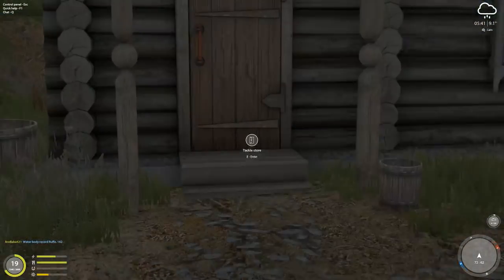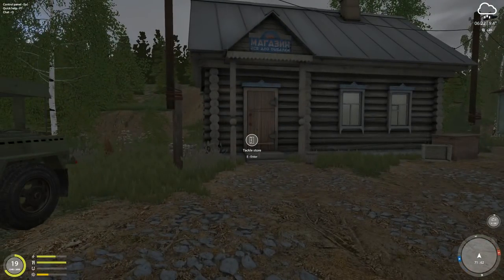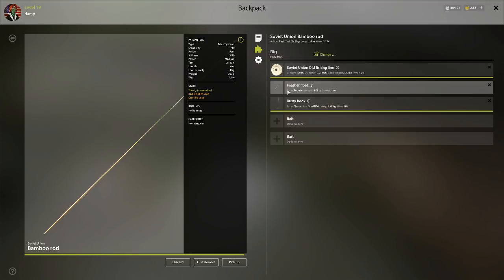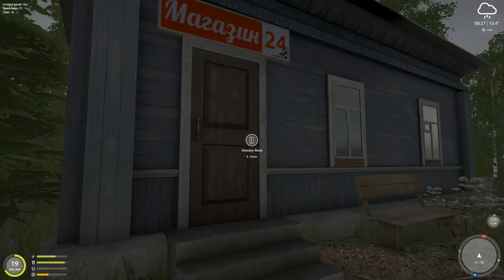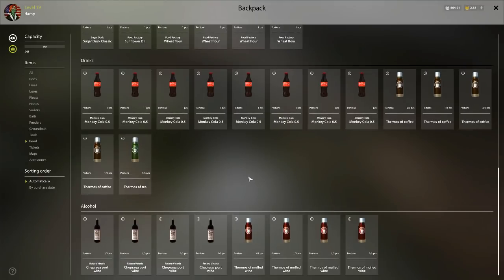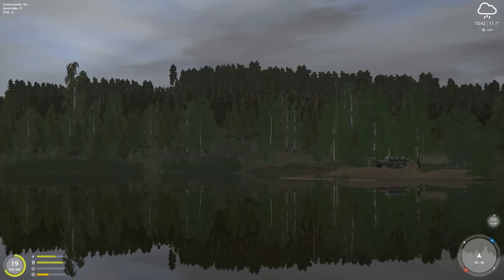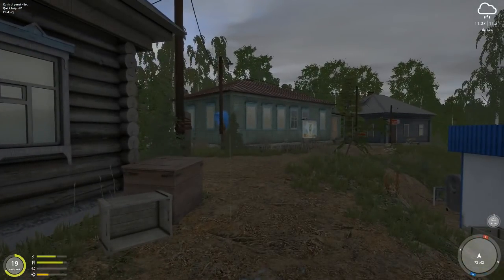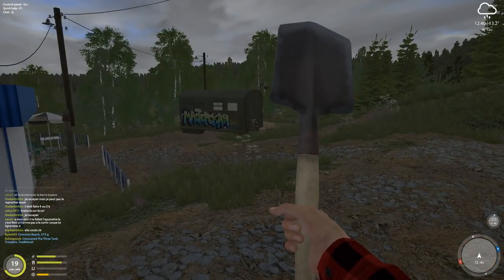Russian Fishing 4 Tips Level 1 20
Note: The tip regarding gold cost to silver cost of items is outdated/incorrect.  I.E. Bait bucket is priced at 773.60 in Winding Rivulet in silver but 9.41 in gold.  You can still use it as a guide, but generally speaking check the Winding Rivulet before making a purchase!  -Youtube no longer does annotations so I am unable to add this.

This video is a quick compilation of some of the things I wish I would have done differently and tips to help you level faster and save more silver as you level up in Russian Fishing 4.